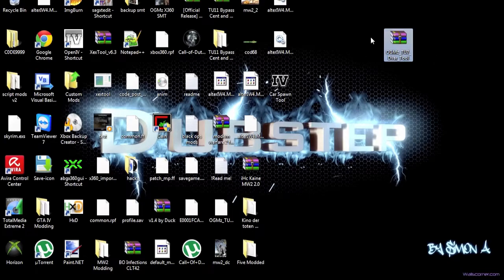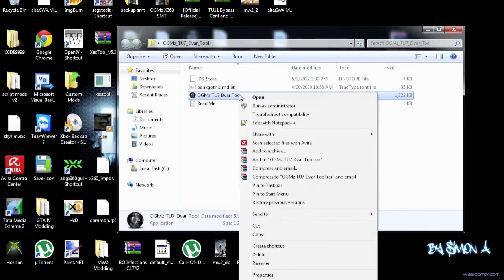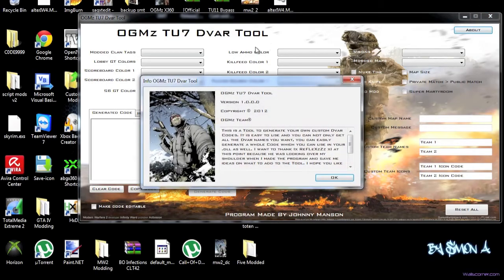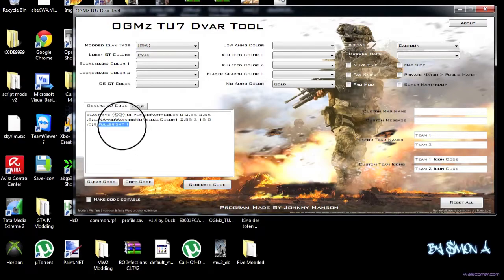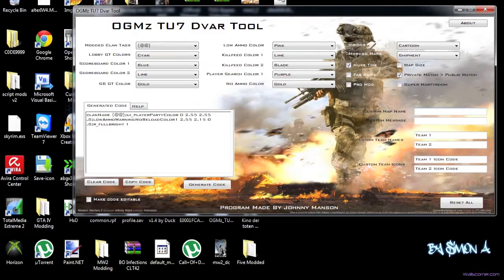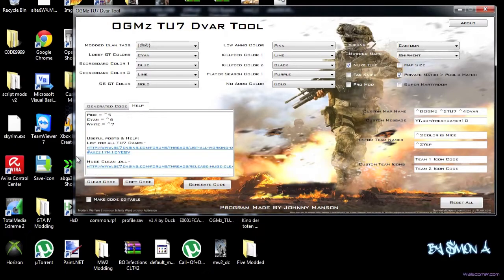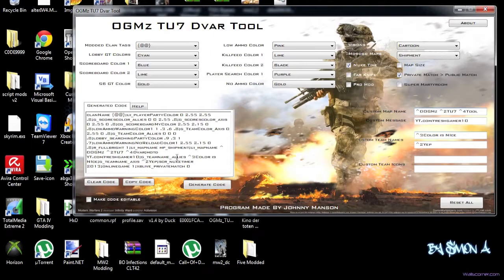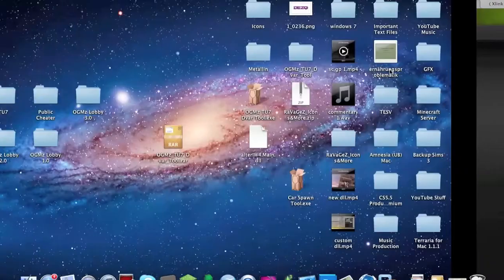Full Release | OGMz TU7 Dvar Tool | Download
This is the 1.0 version of my TU7 Dvar Tool now. I hope you all like it and appreciate my work. Sorry that the video is that long but I had to do that virus check for some guy -.-
Anyway, hope you like it :)

Please register on the forum and stay active :)